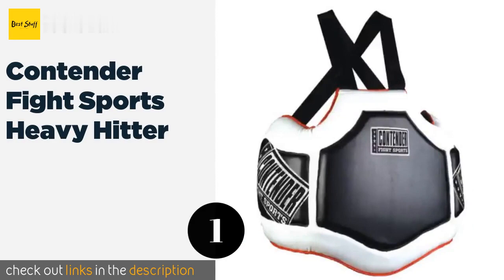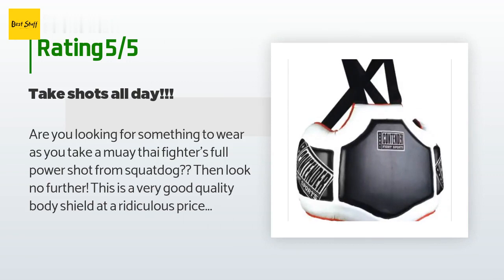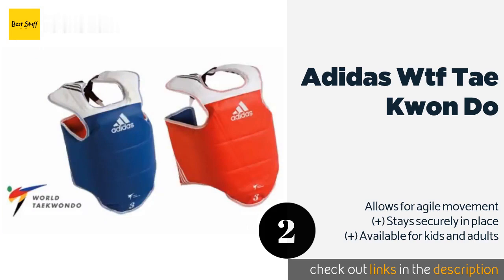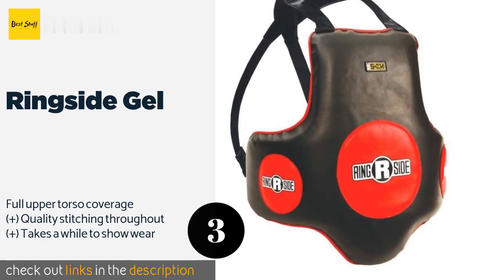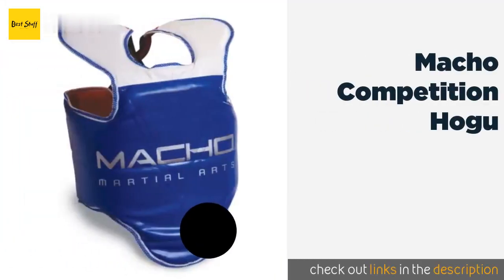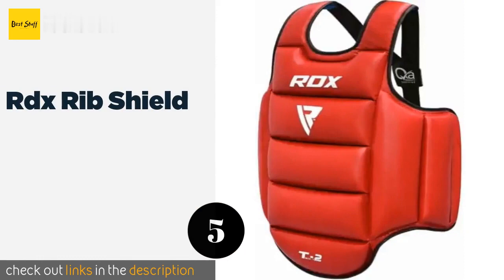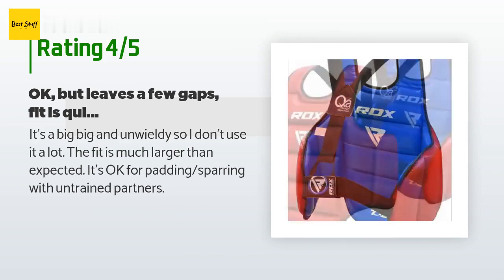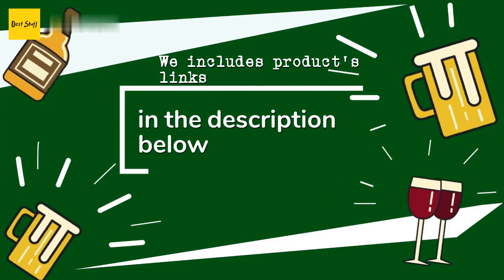🌵5 Best Martial Arts Chest Protectors 2020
1 - Contender Fight Sports Heavy Hitter:
✅ Amazon US
🌏 Amazon International

2 - Adidas Wtf Tae Kwon Do:
✅ Amazon US
🌏 Amazon International

3 - Ringside Gel:
✅ Amazon US
🌏 Amazon International

4 - Macho Competition Hogu:
✅ Amazon US
🌏 Amazon International

5 - Rdx Rib Shield:
✅ Amazon US
🌏 Amazon International